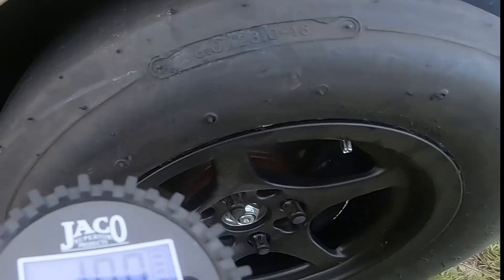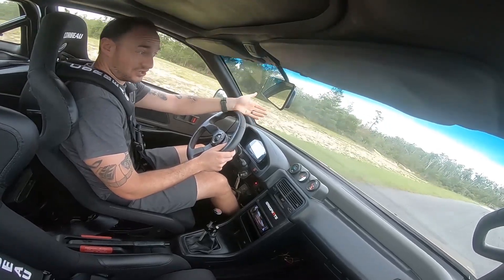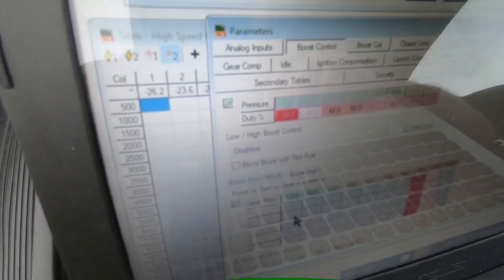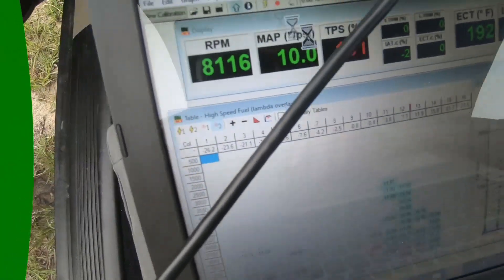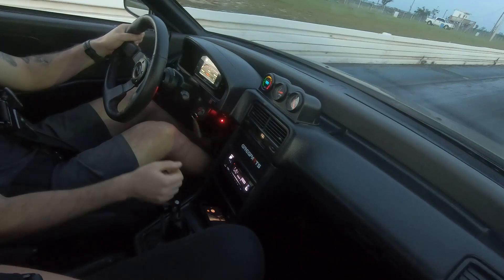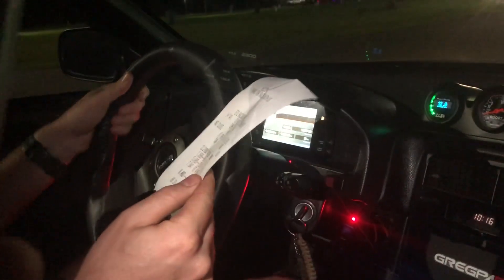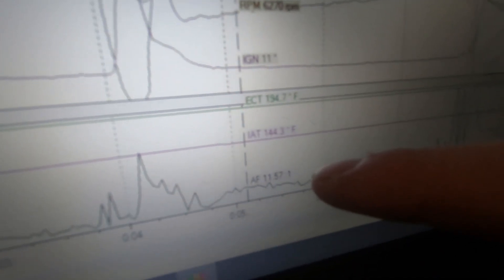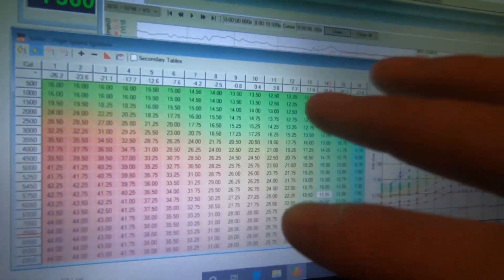Honda CRX Si Drag Strip Experience EP. 02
My second drag strip experience did not go quite planned due to intake temperatures but overall learned a lot and got more data!

I appreciate everyone watching my videos and cannot thank you enough.